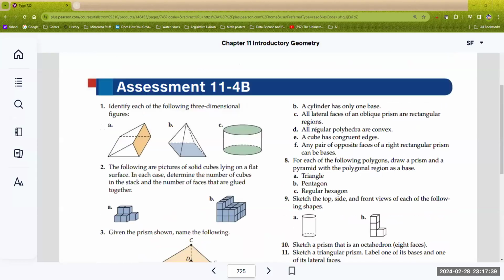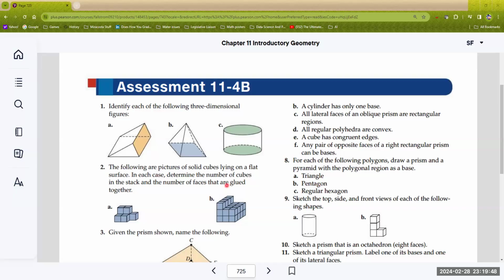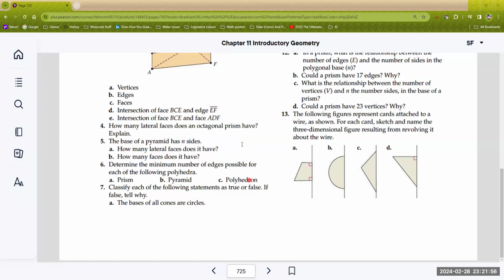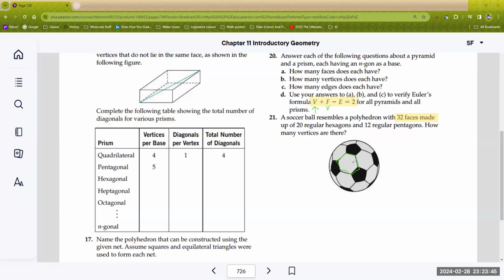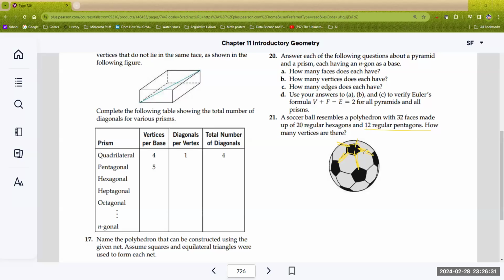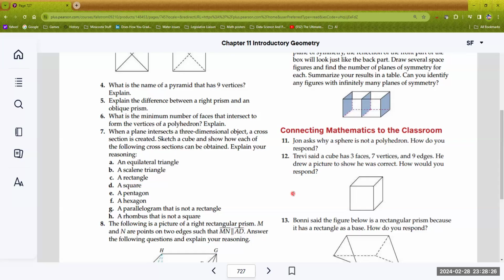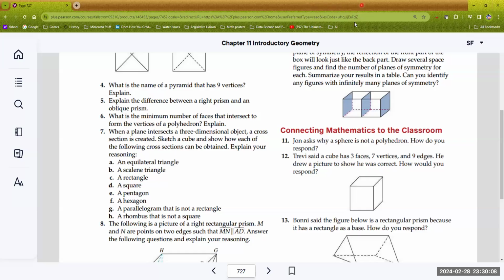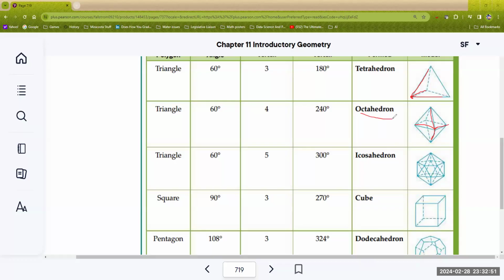11.4 - Homework Questions